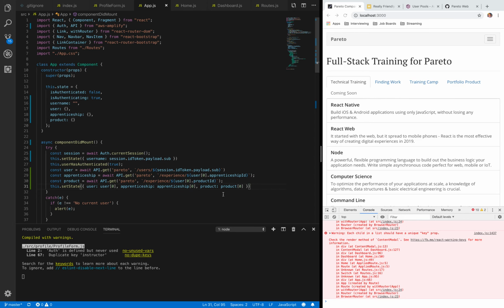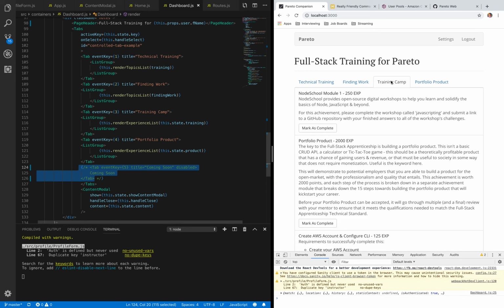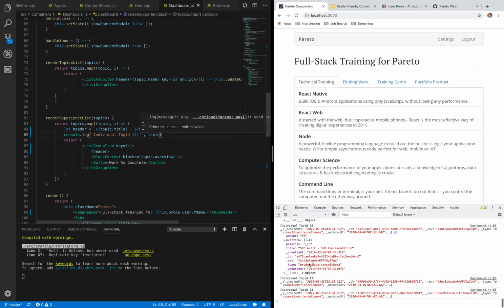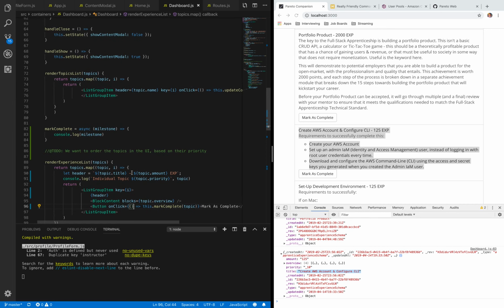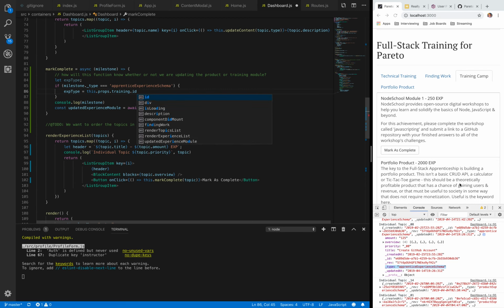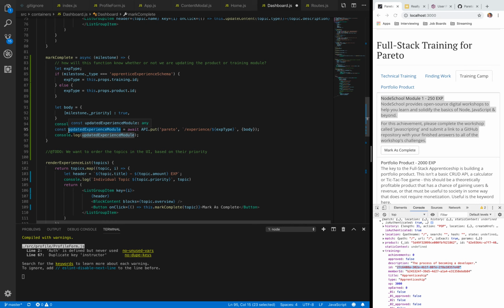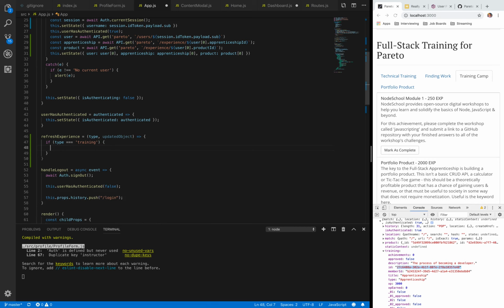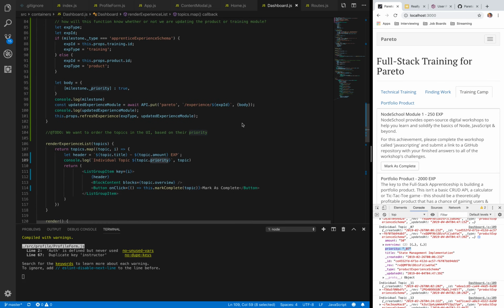React, Node & AWS (9/X) - Building our Experience System 1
Now that we have our React front-end successfully interacting with our MongoDB backend, we need to focus on having a functional Experience system so that Pareto students can track their progress on their journey to becoming Full-Stack Developers. In this video, we explore our two API's - the experience content from sanity.io, which has the requirements for each achievement, and our Mongo API that tracks how far along the user is. How do we tie them together in the front-end?